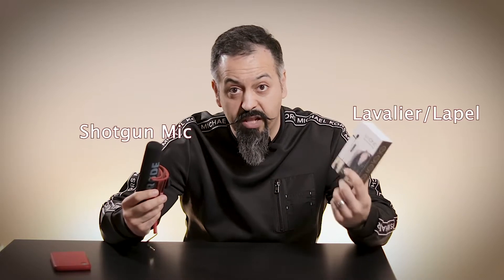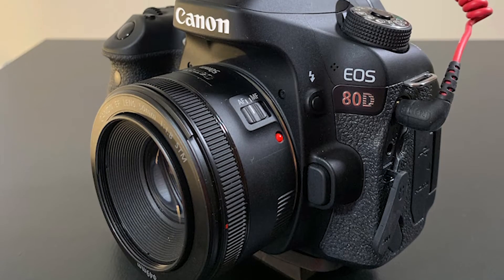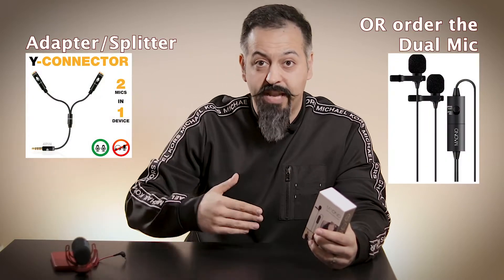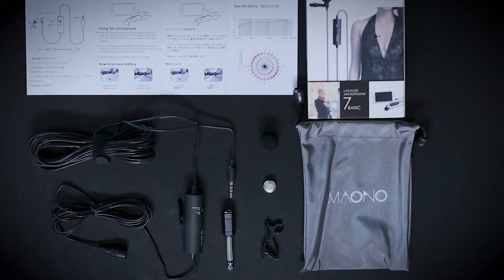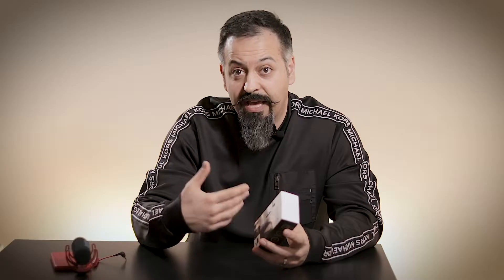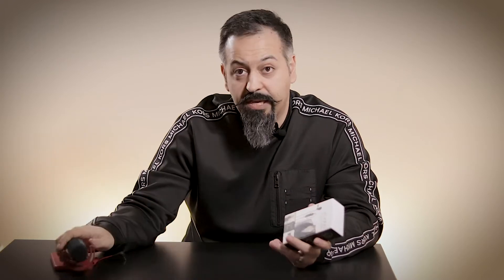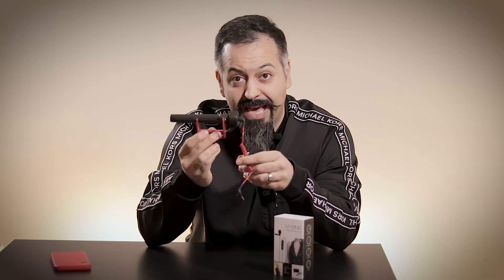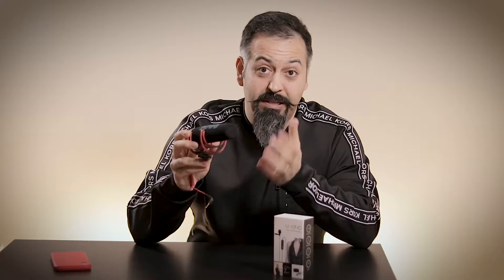Best Mic for YouTube! Lavalier or Shotgun?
In this video I review and compare a Lapel (Lavalier) microphone by Maono and a Shotgun Mic by Rode.

PRODUCT LINKS:
Maono Lapel Mic
Dual Maono Lapel Mic
Rode VideoMic Go
Rode VideoMic Go w/ Mini Windshield
Y Mic Splitter

Save 💰💰💰 w/ the following FREE Amazon Trials:
Amazon Prime!
Amazon Freetime!
Amazon Pantry!
Amazon Fresh!
MY GEAR:
Canon 80D
Canon 50mm lens
Canon 18-135mm USM Lens
Neewer LED Lights
Maono Lapel Mic
Philips Hue Go